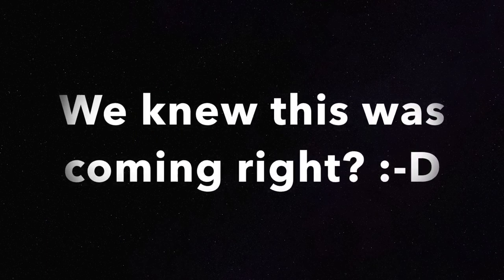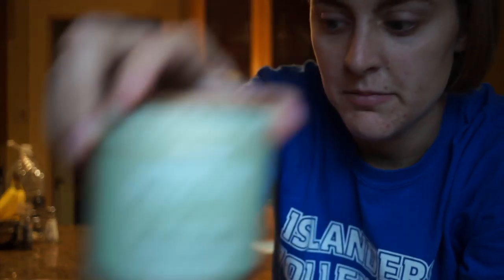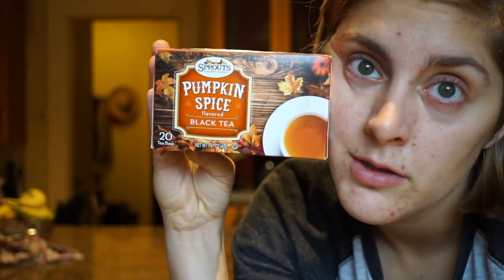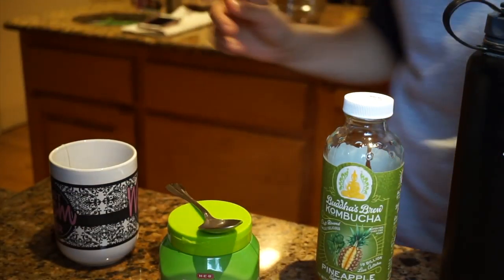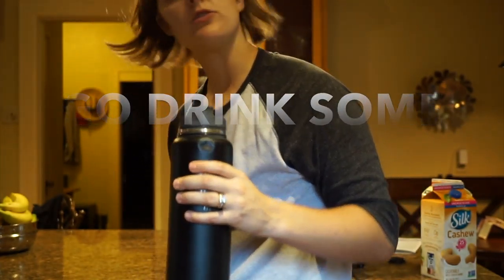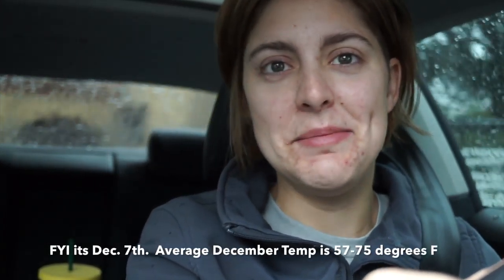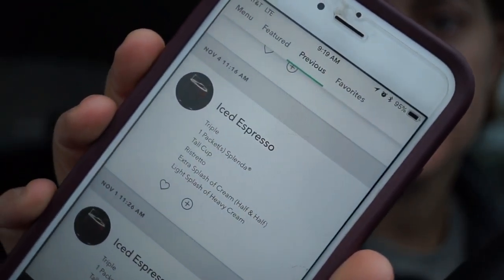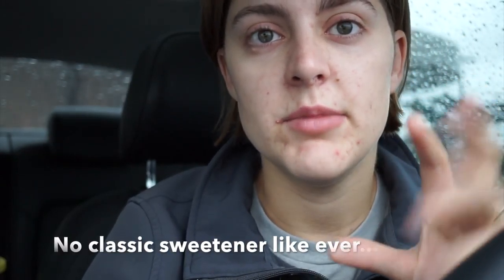Vlogmas Day 8| What's in my mug? Coffee, Lattes & My Starbucks Order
In today's video, we chat about all my favorite coffees, lattes and my starbucks orders.
Additionally, I show you how to make my daily coffee, homemade pumpkin spice and chai lattes.
We cap off the video with all my favorite drinks at starbucks from triple espresso cold or hot, teas, lattes and fun.
You will learn I really love the starbucks app. LOL
I've included links to some teas below!

Love,
Kelsey Lane

Pumpkin Spice:
The Republic of Tea
Celestial Seasonings
Stash (Decaf)

Chai:
Oprah Chai
Twinings of London (Organic)

Music ▽:
We Wish You a Merry Christmas (Instrumental Jazz)- E's Jammy Jams